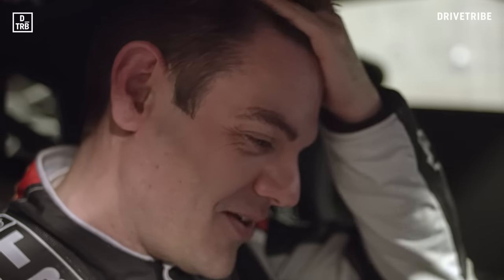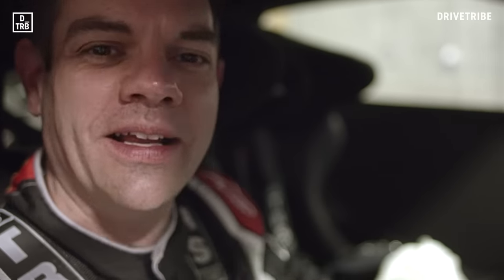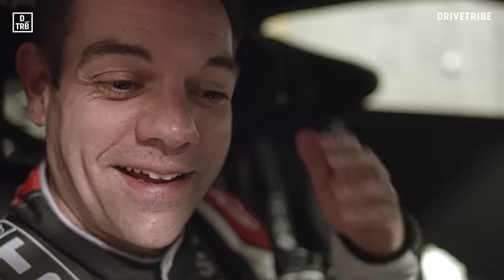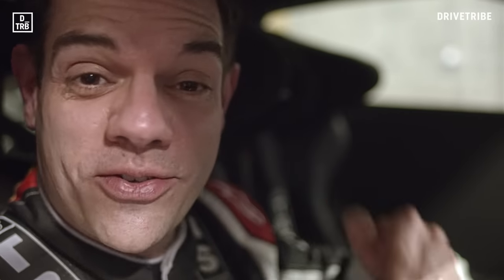Nissan GT-R by Litchfield | 12 Days of Driftmas – Day 8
Quite simply, it's a flame-spitting 900bhp Nissan GT-R, created by Litchfield. Cue the fireworks!